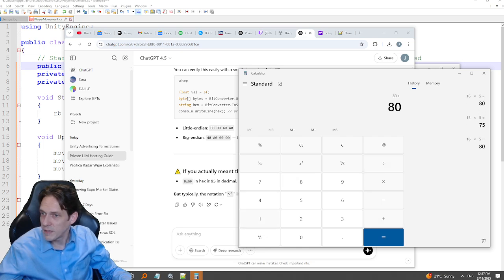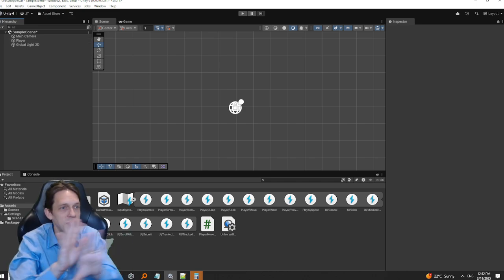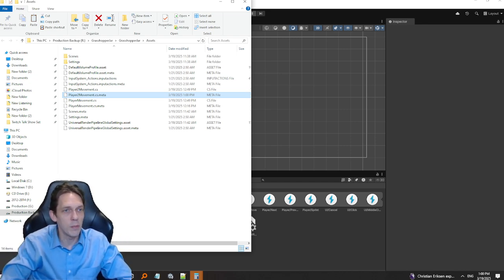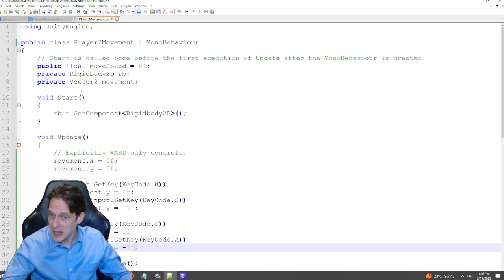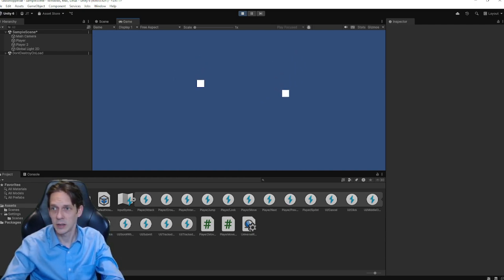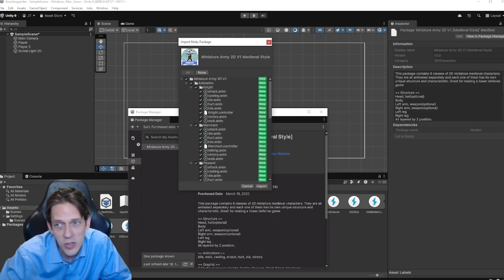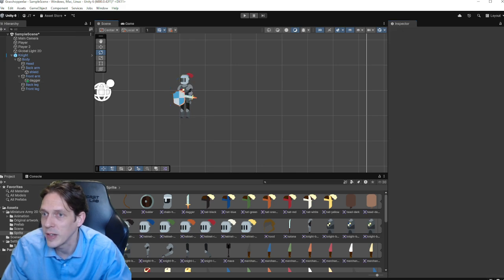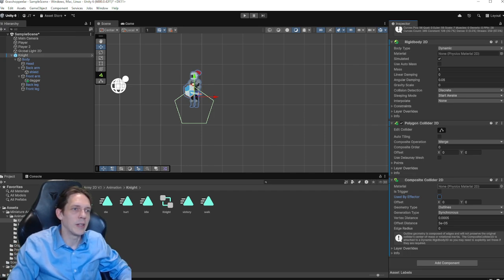A Fork in the Road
original video uploaded on
03/19/25
Bumnumba1 here, you should know that though.